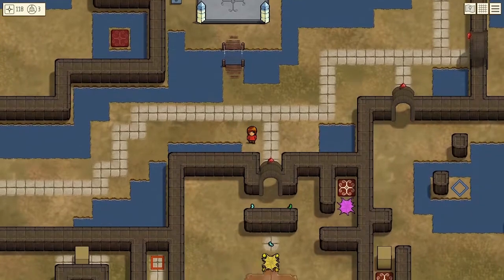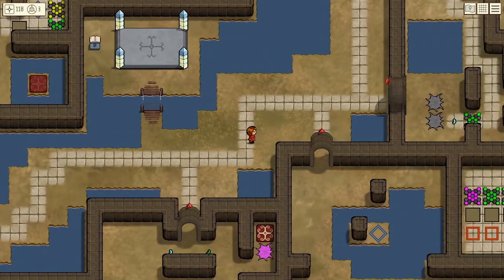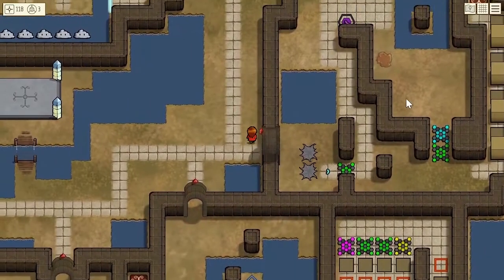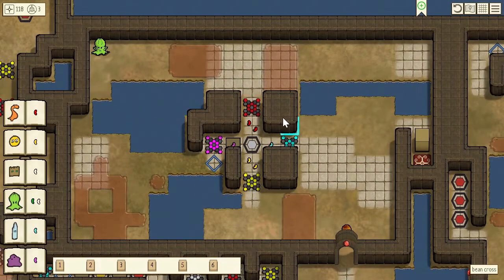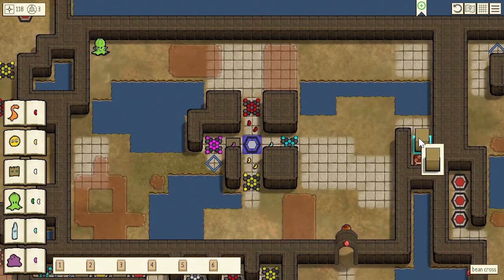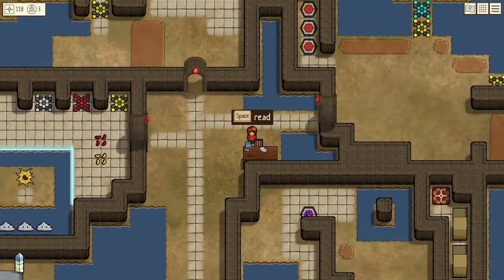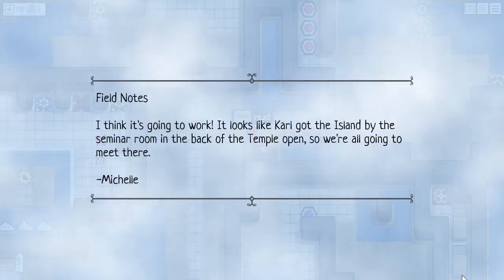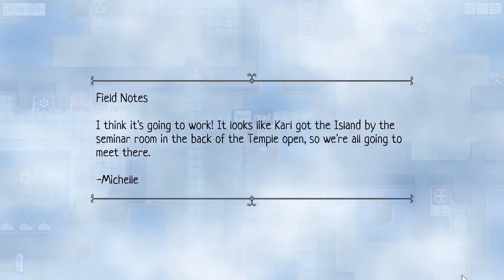Bean and Nothingness - Part 57: Bright Opportunities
0:00 - In the Wings
23:08 - Silver Lining (a short attempt)
35:52 - Having a look around...

Bean and Nothingness is a challenging, turn-based puzzle game in which you turn beans into monsters to help you -- but then these same monsters will get in your way.